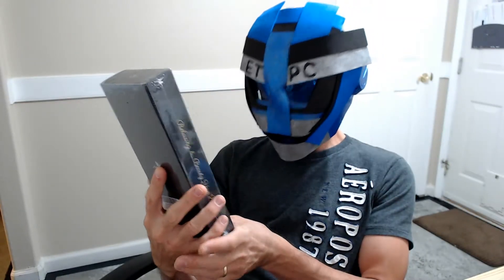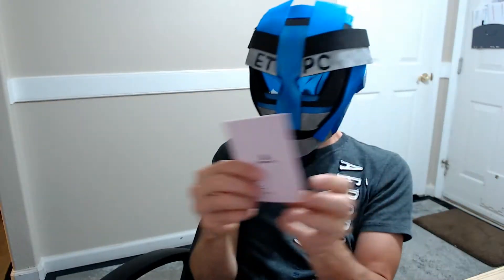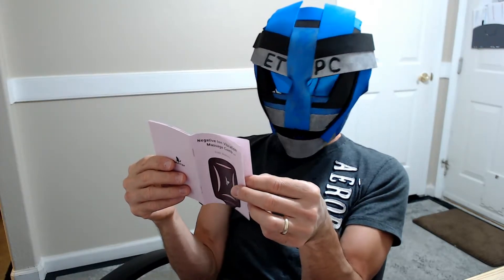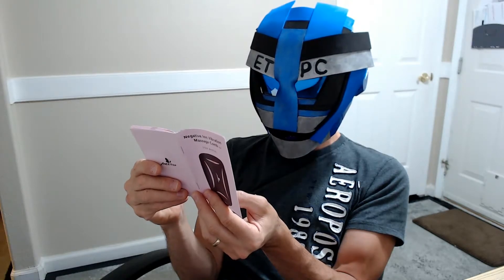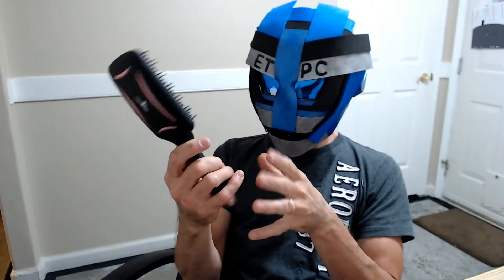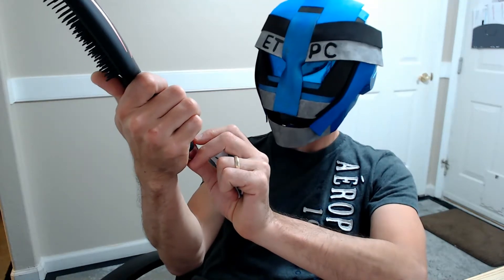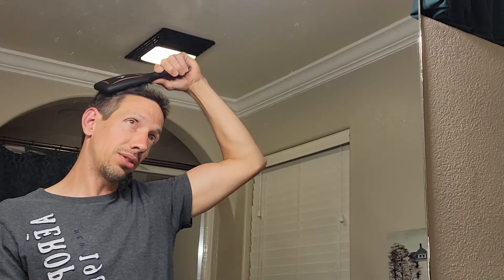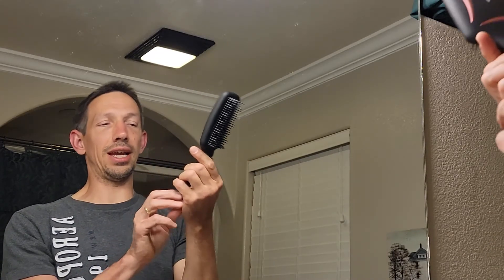AMAZON PRODUCT REVIEW | MEXITOP MASSAGING IONIZING HAIR BRUSH | AMAZING MASSAGE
3D Comb Tooth Design: Special arrangement of long comb teeth and short comb teeth. This 3D comb tooth structure can fit the shape of the head in all directions without dead ends. The comb plate simulates the curvature of the human head, and the comb teeth massage every inch of the scalp to activate Hair follicles effectively reduce hair loss.
Negative Ion Design: The comb plate has double heads to output negative ions, which fits the head shape, so that all angles of the hair are fully protected and supple, like a hair mask for the hair.
2 Levels of Vibration Mode: 2 levels of sonic vibration massage intensity to meet different needs, rejuvenate tired scalp and gently smooth tangled hair, lightly press acupoints on the scalp, relieve fatigue, and smoothly comb out tangled hair , Make the hair soft and shiny.
Ergonomic Handle: Ergonomic handle, smooth surface, comfortable to hold in hand and durable, and allows you to brush your hair more easily. Softly comb your hair with this paddle hair extension brush, which will not pull or hurt your hair, keeps your hair gloss, smooth and healthy.
New Portable USB Rechargeable Massage Comb: In order to meet travel needs, we designed this wireless portable massage comb, equipped with a 600mAh battery. Charged for 2 hours can be used for 5-6 hours. It can be used at any time of fatigue, very suitable for travel. ETPC Etpcepictimepasschannel EPTC EPIC TIME PASS CHANNEL